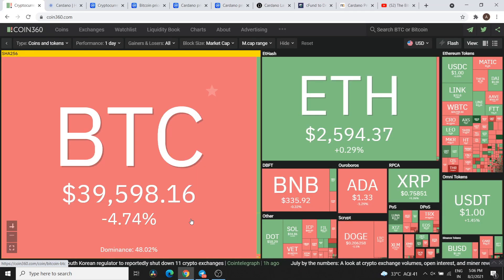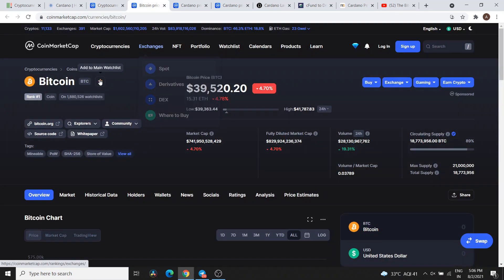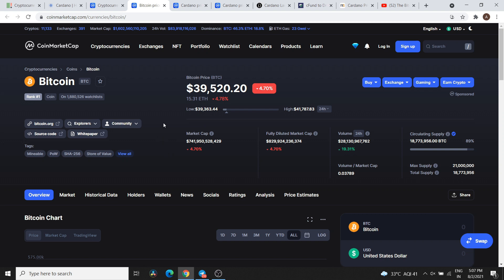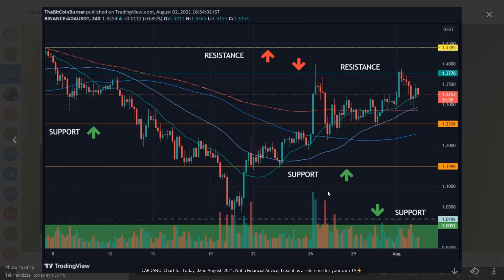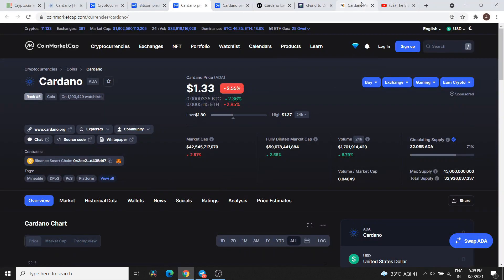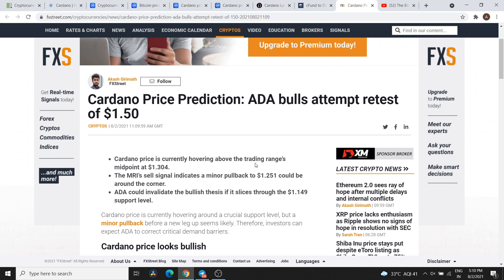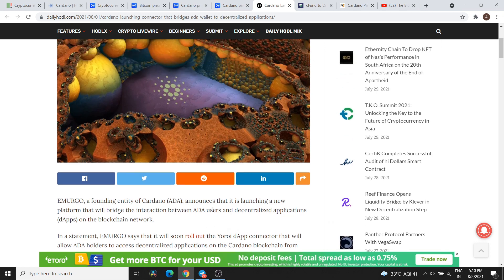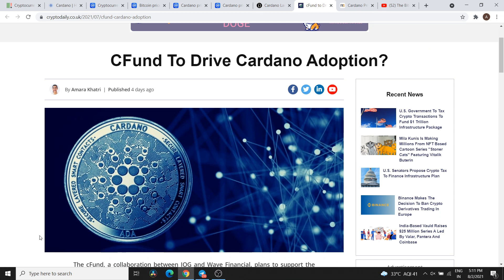Cardano Price Prediction | Cardano ADA Latest News | Cryptocurrency news today | Crypto news today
Cardano News Today 02/08! | Crypto News Today | Cryptocurrency News Today | Crypto Latest News Today

This Video is About Cardano Big Updates Coming!!🔥🔥 | ADA Cardano News Today | Crypto News | Cryptocurrency News Today | CARDANO ADA PRICE PREDICTIONS 2nd August, 2021!! | Cardano Price Prediction | ADA Cardano

The generic market recommendations provided by us are based solely on our personal judgment and should be considered as such. You’re advised to enter into any transactions relying on your OWN judgment. Any opinions, news, research, analyses, prices, or other information contained on this channel are provided as general market commentary, and do not constitute an investment advice. All information contained herein should be independently verified and confirmed. We do not accept any liability for any loss or damage whatsoever caused in reliance upon such information or services. Please be aware of the risks involved with any trading done in any financial market. Do not trade with money that you cannot afford to lose.

The live Cardano price today is $1.33 USD with a 24-hour trading volume of $1,690,886,281 USD. Cardano is down 2.73% in the last 24 hours. The current CoinMarketCap ranking is 5, with a live market cap of $42,579,238,050 USD. It has a circulating supply of 32,081,220,751 ADA coins and a max. supply of 45,000,000,000 ADA coins.

Queries Solved:

ODAY WE TAKE A LOOK AT CARDANO PRICE PREDICTION AND ADA PRICE PREDICTION AS WELL AS ADA PREDICTION AND CARDANO PREDICTION 2021. WE LOOK AT THE CARDANO COIN PREDICTION AND CARDANO COIN PRICE PREDICTION AS WELL AS CARDANO TOKEN PRICE PREDICTION AND ADA COIN PRICE PREDICTION AND ADA TOKEN PRICE PREDICTION AS WELL AS CARDANO ADA PRICE PREDICTION AND ADA CARDANO PRICE PREDICTION 2021. CARDANO ADA PRICE PREDICTION AND ADA CARDANO PRICE PREDICTION 2021 TODAY. CARDANO COIN CRYPTO AND CARDANO TOKEN CRYPTO WITH CRYPTO CARDANO PRICE PREDICTION 2021.

Videos cover everything from Crypto Minig, such as Bitcoin Mining, Cryptocurrency Mining and Ethereum Mining, Crypto Technical Analysis, such as Bitcoin Trading, Bitcoin Trading Tutorial, Bitcoin Price Prediction, Cryptocurrency Trading for Beginners, Cryptocurrency Trading Strategy, Crypto Technical Analysis for Beginners, Daily Crypto Technical Analysis, Bitcoin Ethereum, Crypto Leverage Trading, Altcoin Trading, Crypto News Today, Crypto Strategies, Altcoin Technical Analysis, Ethereum Price Prediction, Ethereum Technical Analysis today and Bitcoin Technical Analysis. I also make daily Bitcoin News Today, Ethereum News Today, Cryptocurrency News Today, BTC Price, Altcoin Price Prediction, BTC Price Prediction & ETH Price Prediction videos.